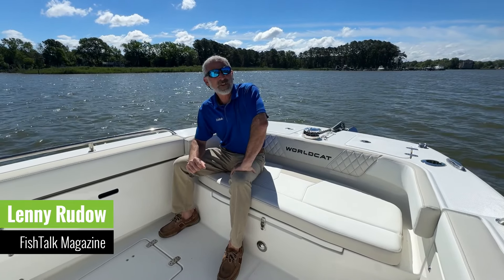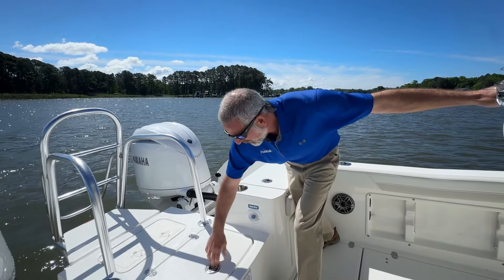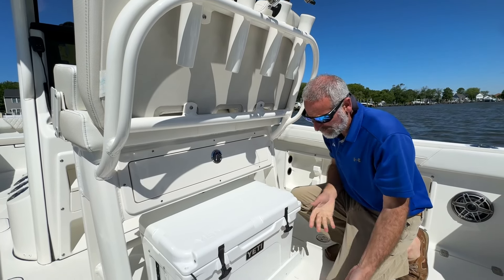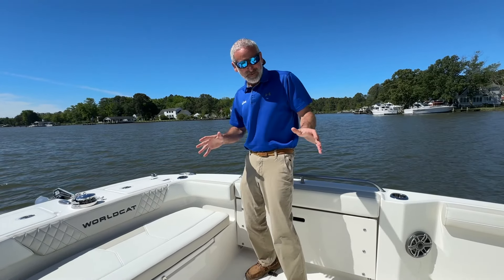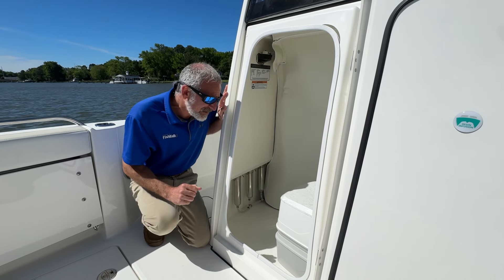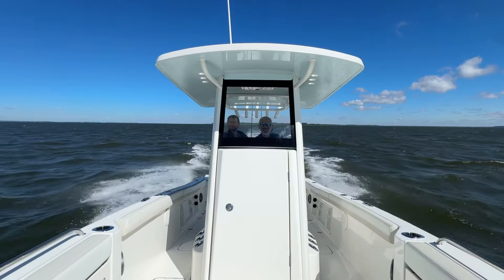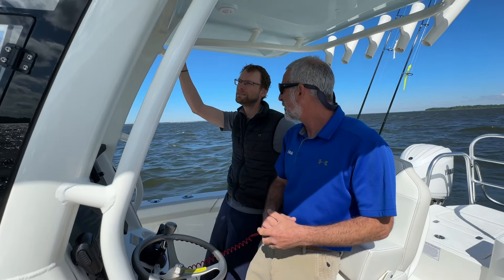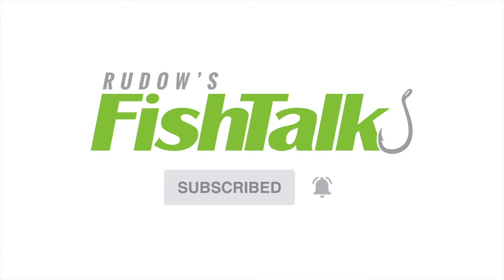Epic Sea Trial: World Cat 235TE | Bosun's Marine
Lenny Rudow dropped by Bosun's Marine in Grasonville, Maryland, to put the World Cat 235TE through its paces.

This tournament edition power catamaran is a fisherman's dream, packed with features to ensure your angling adventures are nothing short of legendary.

The innovative multihull design guarantees a smooth ride even in rough waters, while dual Yamaha 150-horsepower outboards deliver exhilarating speeds over 50 mph. Join us for an exciting sea trial and see why the World Cat 235TE is a game-changer in the world of fishing boats!